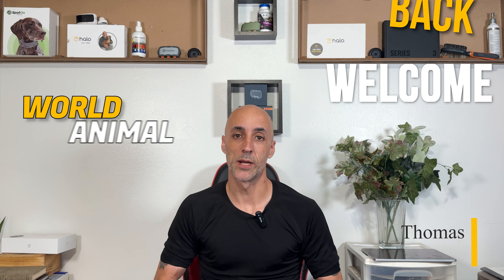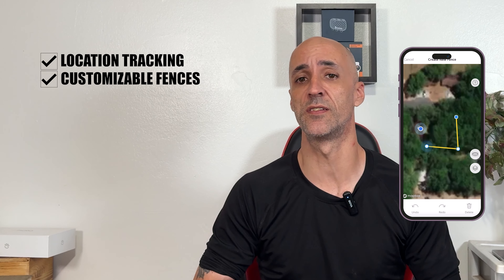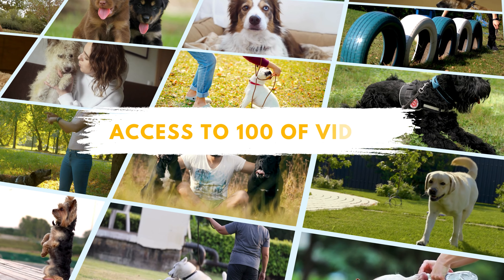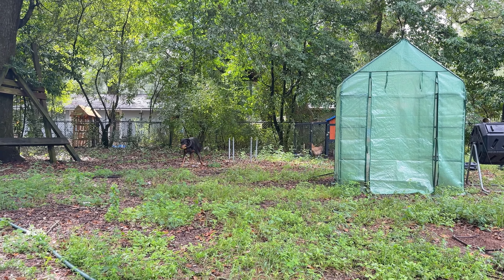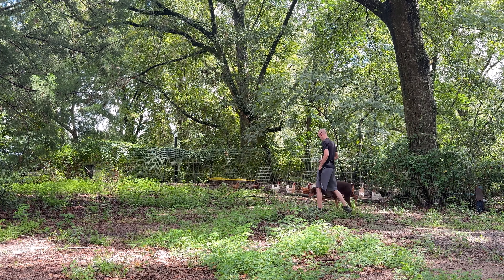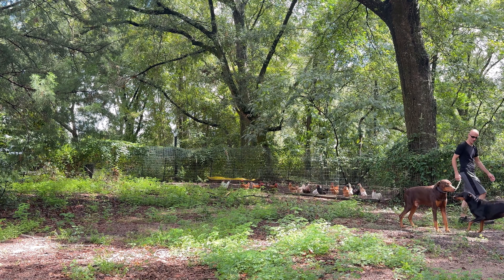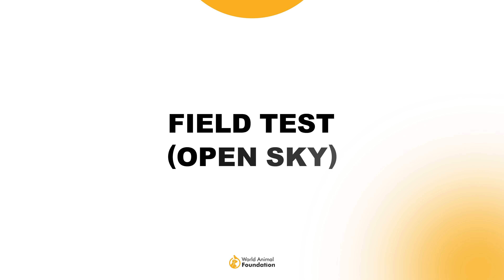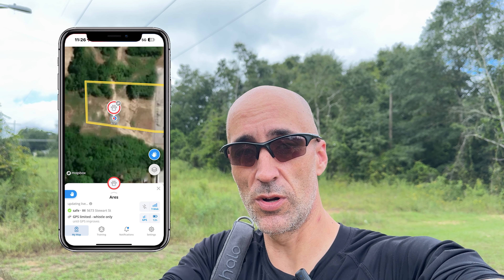Halo Collar 3 Review After One Year – The Final Verdict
🔗 Save Extra $25 on your Halo Collar

Save $75 on the SpotOn GPS Fence by using code 'WAF' at checkout

Is the Halo Collar worth the hype? After a year of hands-on experience, we’re diving deep into its performance! From GPS tracking accuracy to virtual fencing capabilities, discover how this innovative dog collar stands the test of time. We’ll cover battery life, field tests, and boundary training to determine whether it truly enhances your dog’s safety. Join us for a detailed look and find out if the Halo Collar is the right choice for you and your dog!

Timestamps:
00:00 - Introduction
00:35 - Halo Collar Overview
01:21 - Halo Beacons
02:38 - Long-term Performance
03:02 - Boundary Training
03:49 - Field Test (Forest)
05:17 - Field Test (Open Sky)
06:11 - Pros & Cons of Halo Collar 3
07:38 - Personal Experience
08:52 - Halo Collar Discount
10:32 - Conclusion